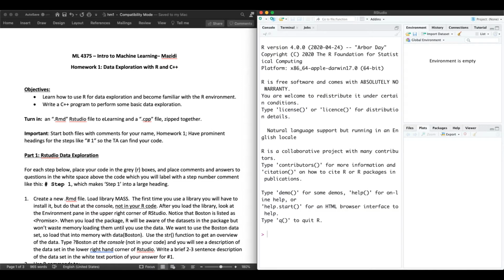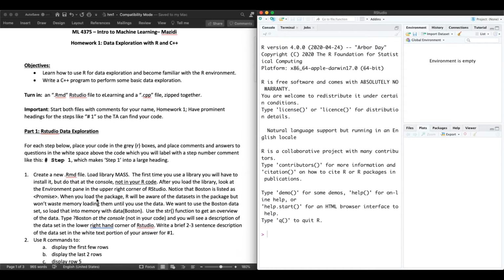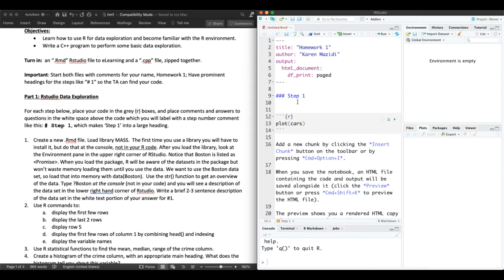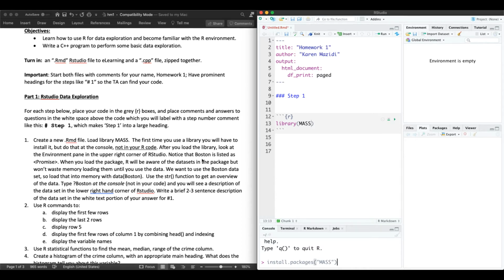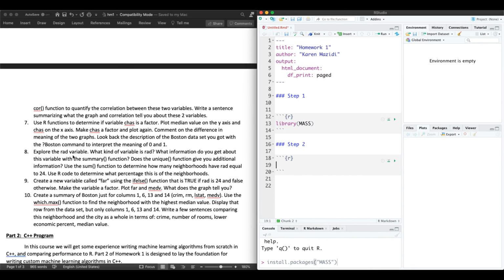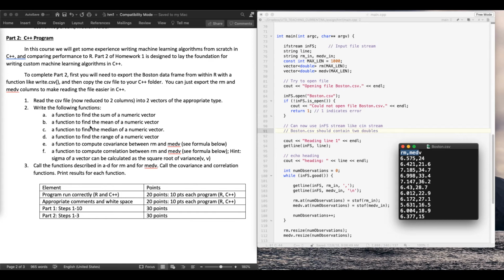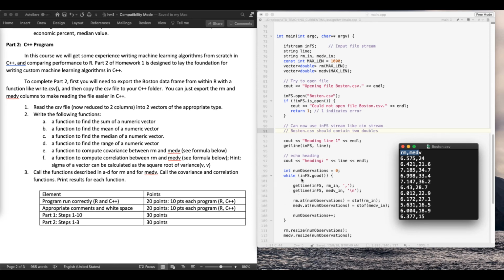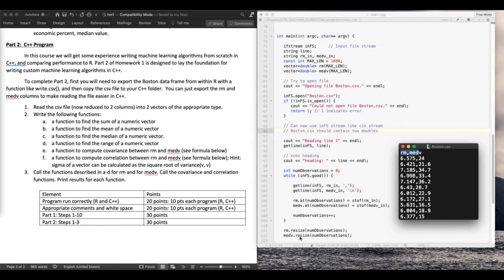ML Homework 1 Instructions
Some hints for Homework 1